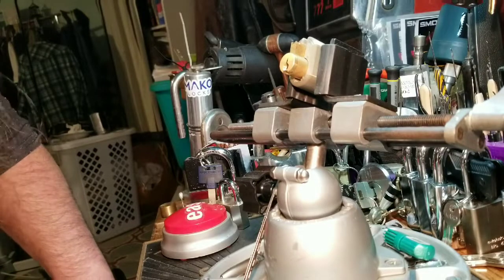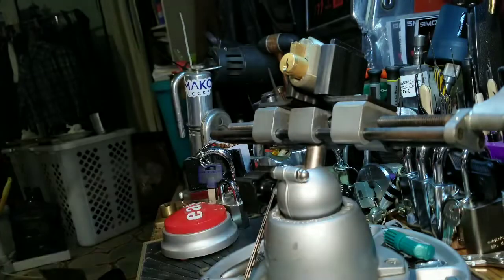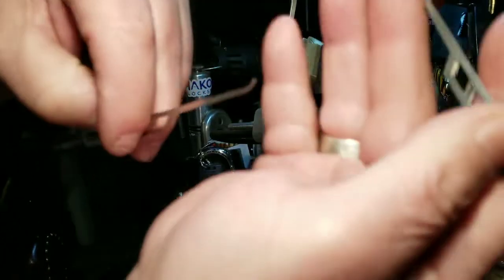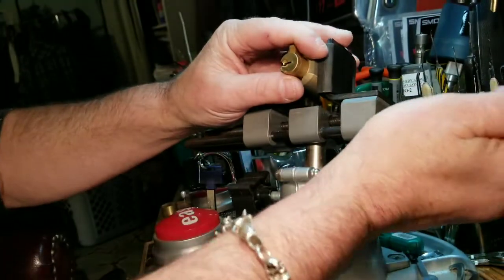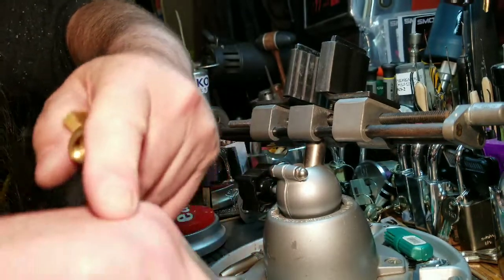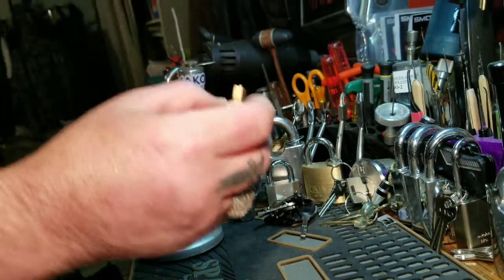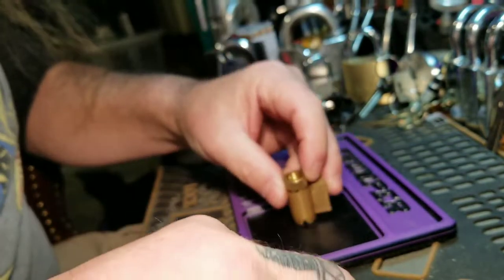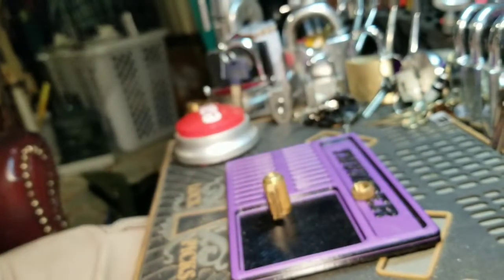#342/Part 1 challenge lock from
Pickme1977, ROLLERCOASTER, A FUN PICK